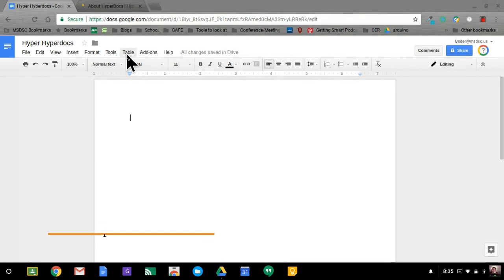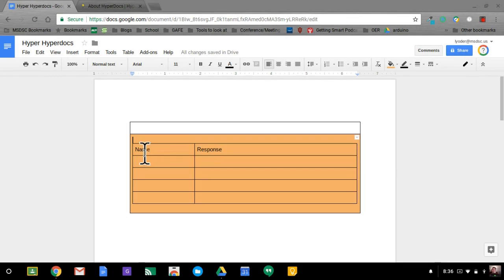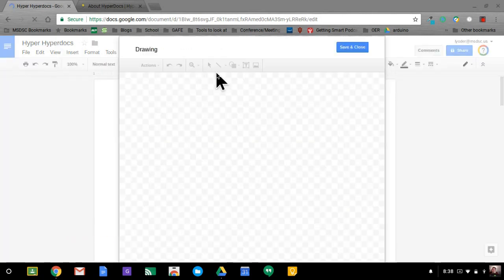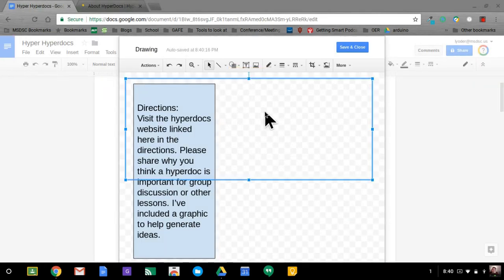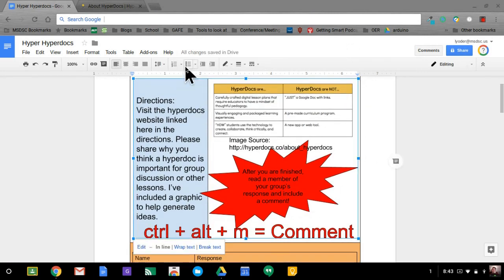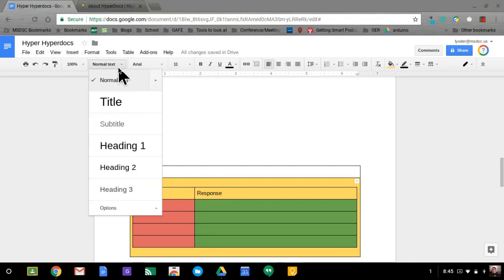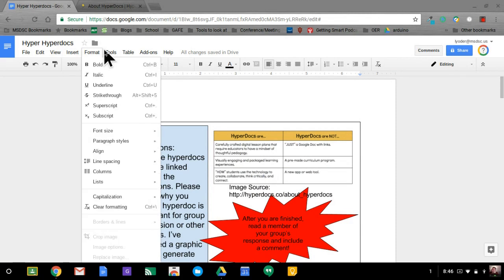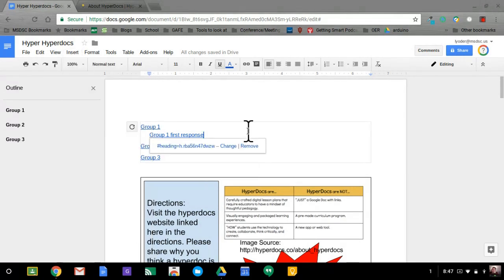Four Tips for Building Hyperdocs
Hyperdocs are fun to build. You can use them for guided lessons, a collection of resources, and great collaborative spaces. Either way, these four tips will help make better learning experiences via hyperdocs